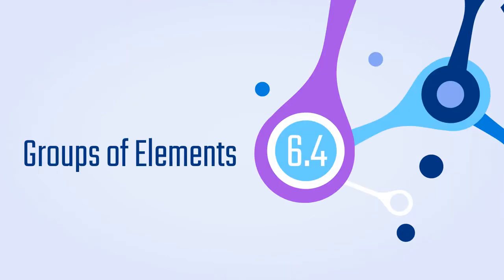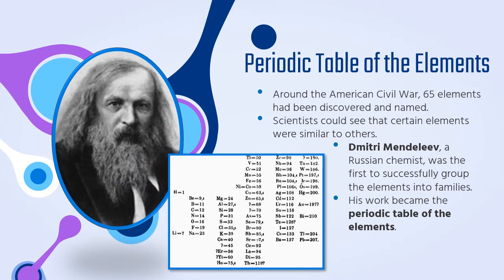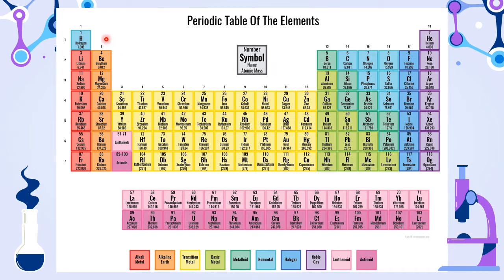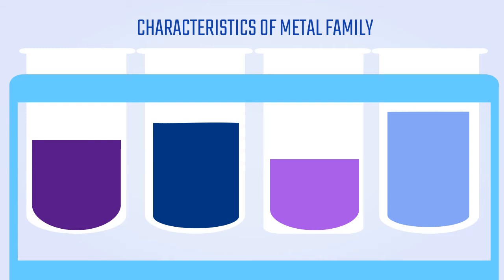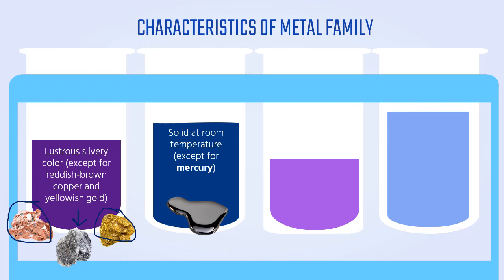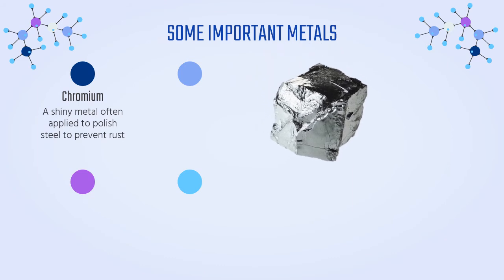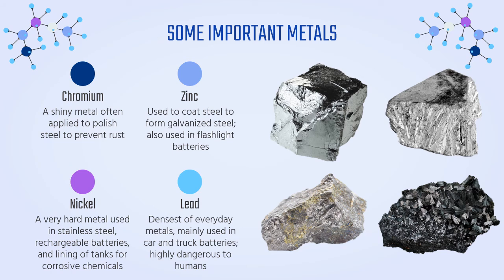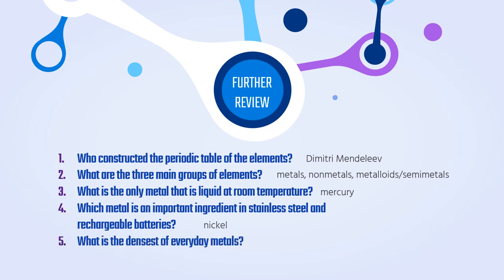Science Lesson 6 4a